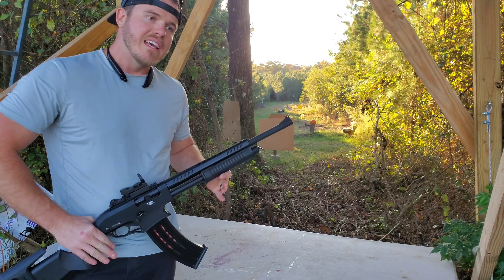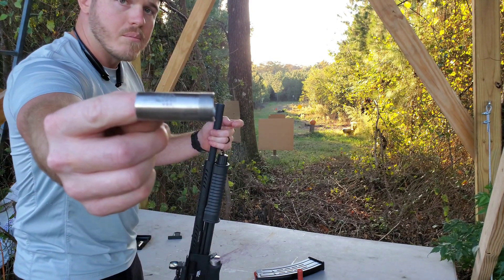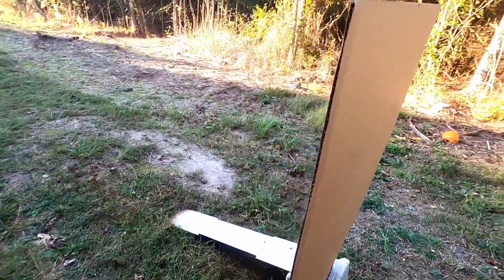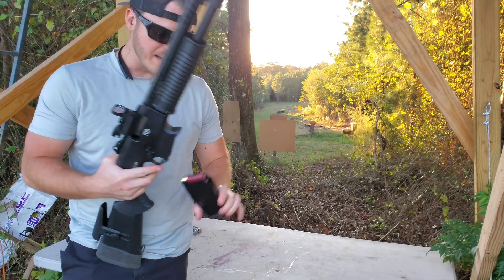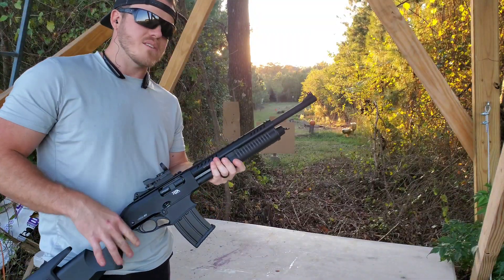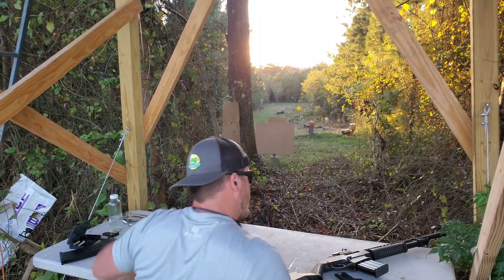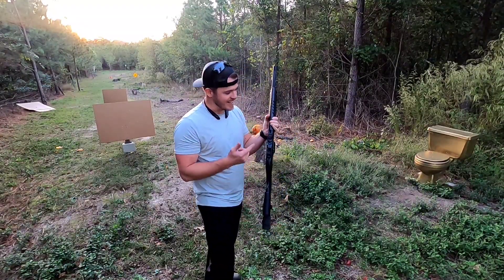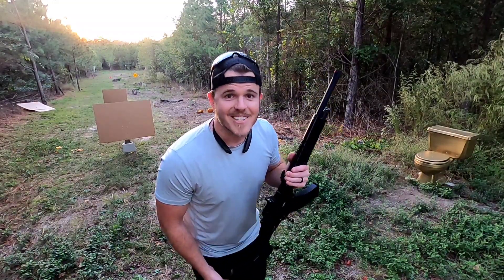Rock Island Armory VRPA40 choke variation, 9rd mag (review - pt 3)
In this review video, I test the 9rd mag, and variation of each choke with my new, Rock Island Armory, VRPA40. I test the spread of the shot to see "how far is a shotgun lethal". This 12 gauge, mag fed, pump action shotgun is quite a beast.
OH, AND PUMPKINS!

CHECK US OUT ON RUMBLE:
G-Shot Outdoors

WARNING!

G-Shot Outdoors videos are filmed on a private shooting range, in a controlled setting, under the supervision of trained professionals. Our videos are for entertainment & educational purposes only. Do not attempt to recreate or mimic anything seen in this, or any of our videos. G-Shot Outdoors will not be held liable for any injury to yourself, others, or property resulting from attempting anything shown in our videos.